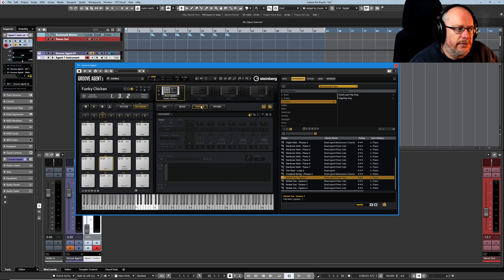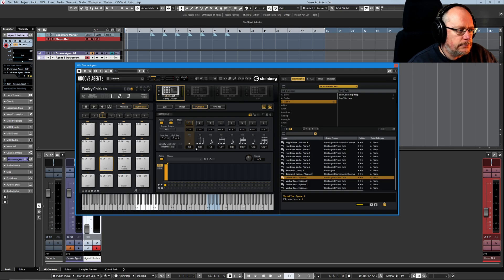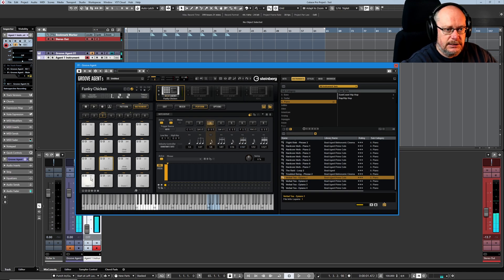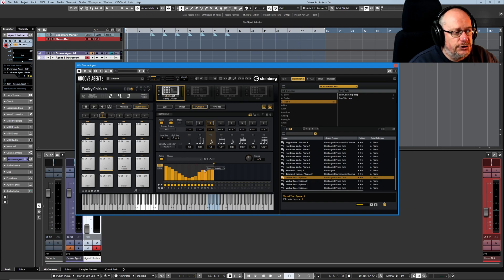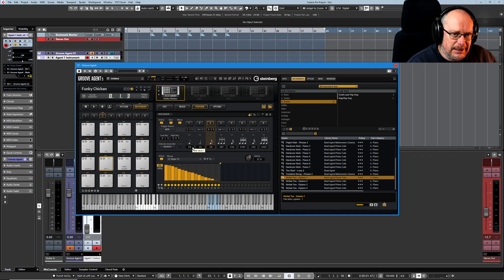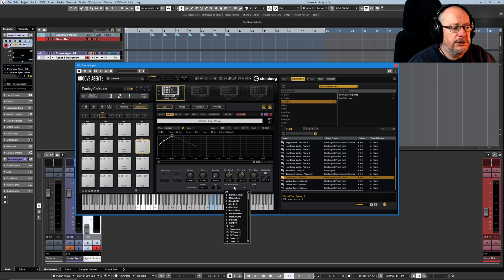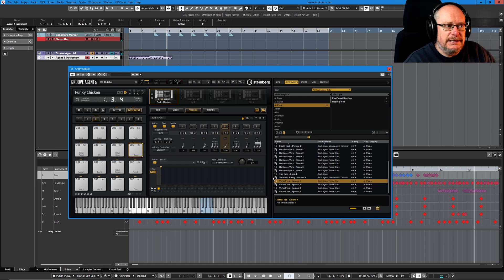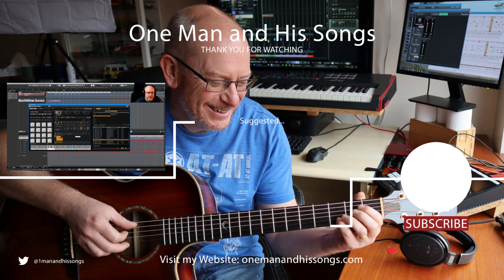Steinberg Groove Agent 5 Tutorial Ep #24 - Note Repeat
In this episode I describe Note Repeat - a quirky, kit-wide Midi feature that allows you to create velocity- and pitch-based patterns for playing repeats of kit sounds.

My channel is these things:

1. A place to share my songs - via various 'Back on Track' video series - in which you'll see each song idea evolve step-by-step, with me (hopefully!) improving my song-writing skills as we go.
2. An outlet for me to discuss all things musical - including technical break-downs of software and tools that I use, as well as more wide-ranging discussions of topics that interest me.